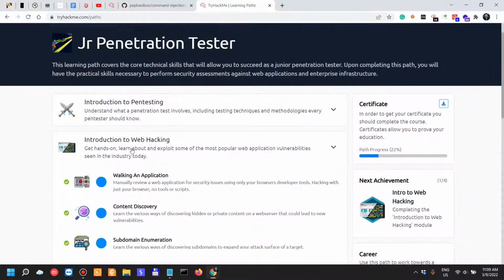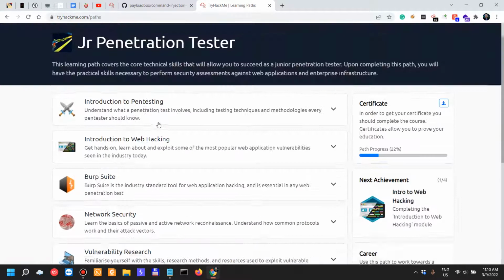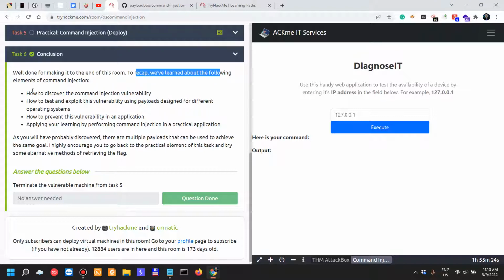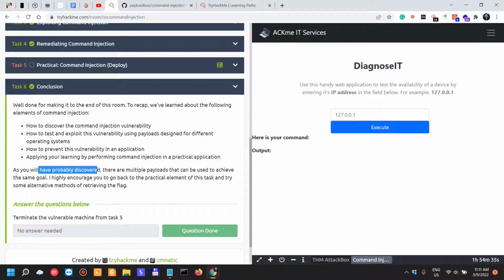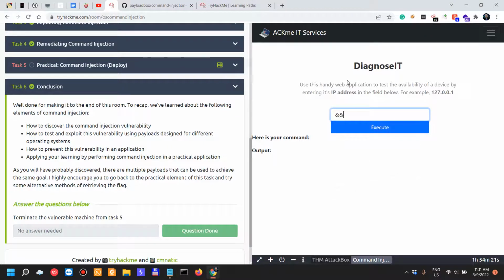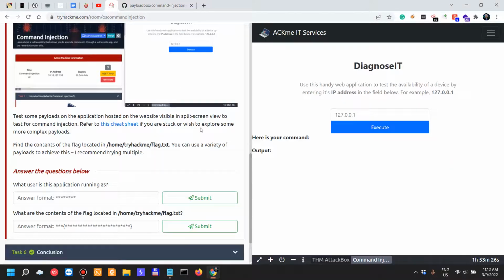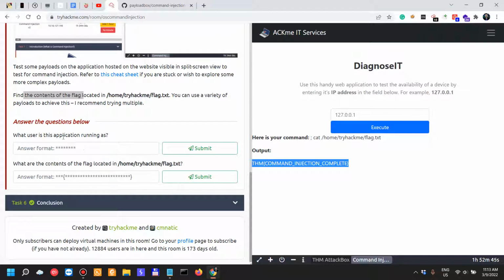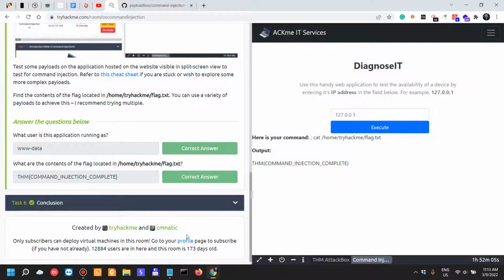Command Injection - Part 2 - Jr. Penetration Tester [Learning Path]